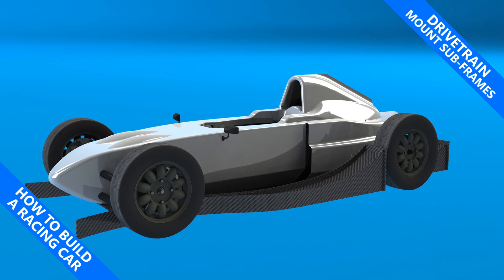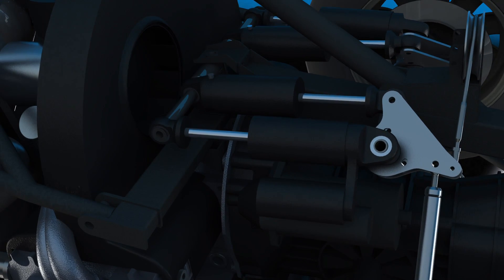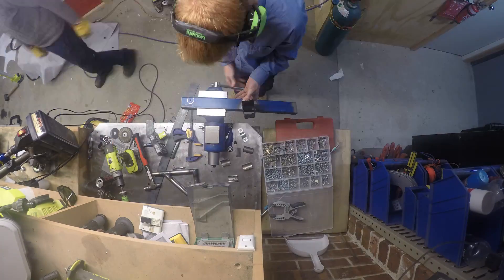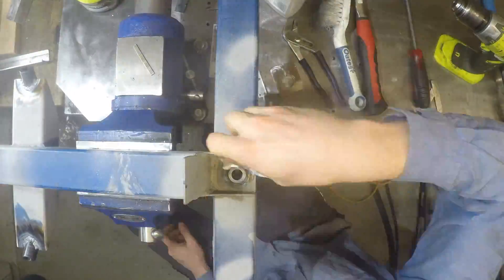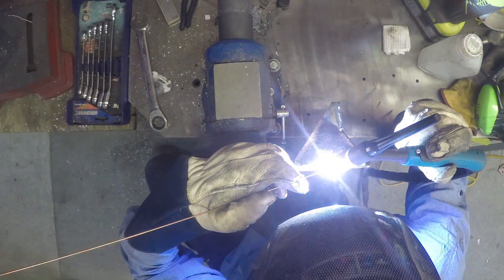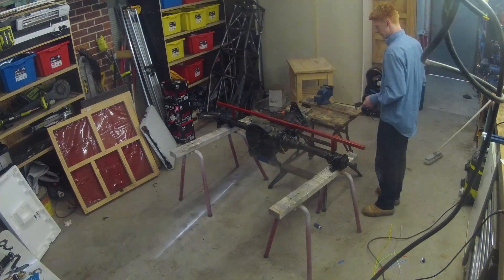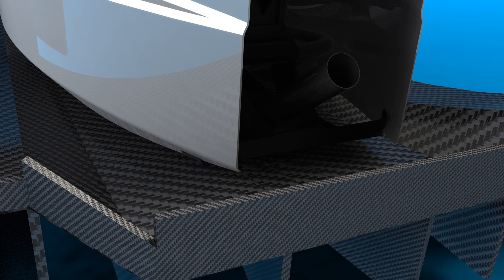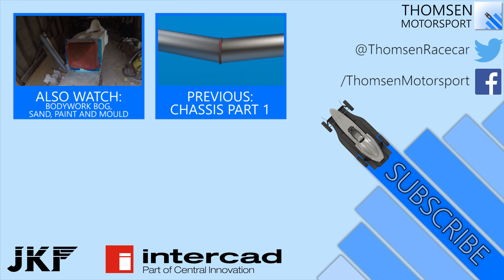Drivetrain Subframes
In this video, we construct the upper and lower subframes that connect the cars drivetrain to the chassis.